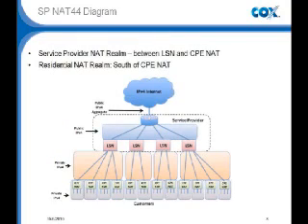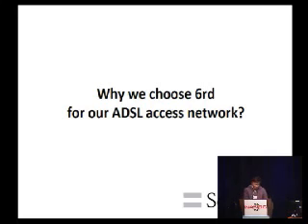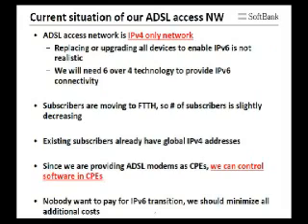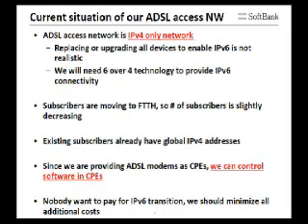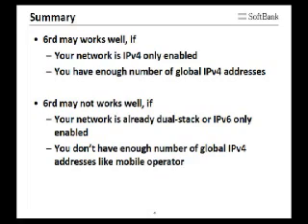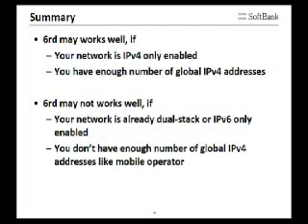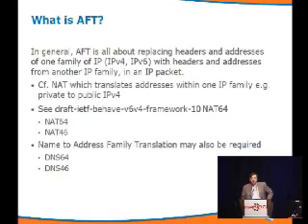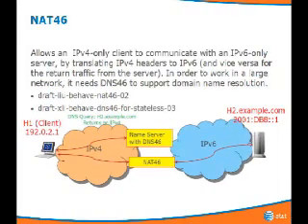IPv4 to IPv6 Transition and Co Existence Mechanisms